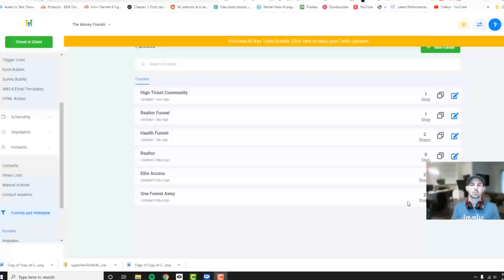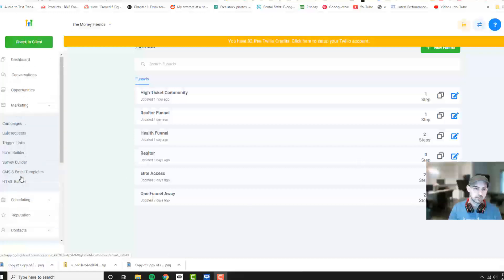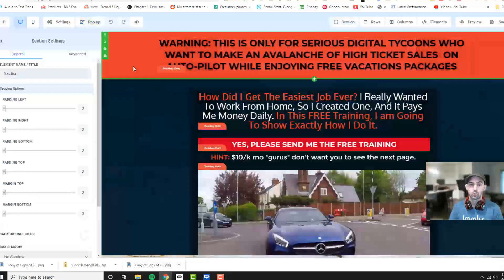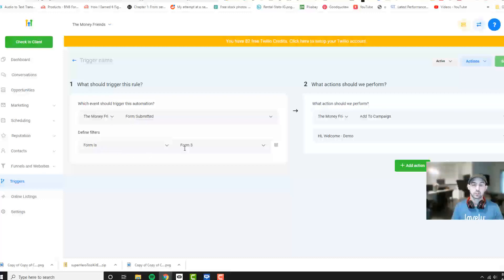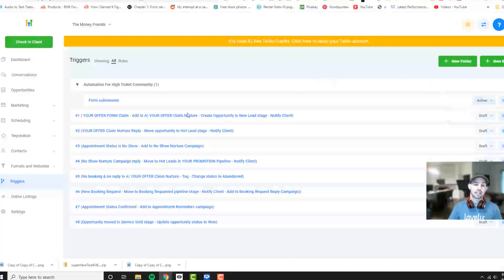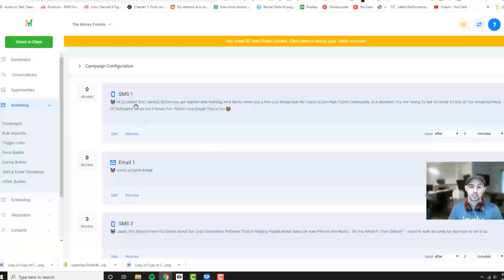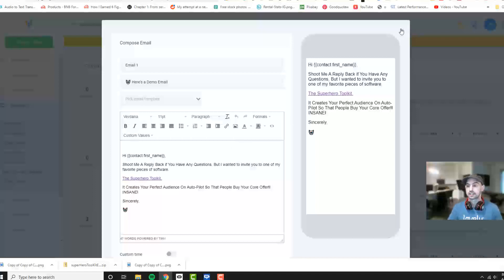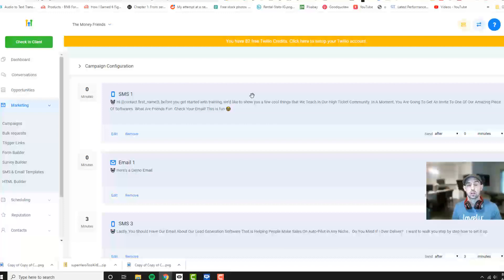GoHighLevel tutorial: How To Set Up An Auto Responser With GoHighLevel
Are You Looking For AN Auto Responser That Works? Or Maybe You Need Help Setting Up THe Autoresponser With GoHighLevel?

🤔 ABOUT THIS VIDEO 👇
1. The Best Sales Funnels
2. Clickfunnels Pricing
3. Clickfunnels Vs GoHighLevel

🤔 ABOUT The Money Friends And Brandon Duff😃

Brandon Duff from The Money Friends reveals his very best strategies to creating money online and living life fully; everything from how to be motivated, his secrets to success, how to make money online, making passive income online, how to change your beliefs and mindset, being healthy and physically fit, being happy and productive, life management, cultivating relationships, , and much more!

The  Money Friends YouTube channel contains Brandons strategies and principles that has now helped millions of people around the world. This YouTube channel is designed to help you make continual progress in each area of your life, so that you can have lasting growth and fulfillment.